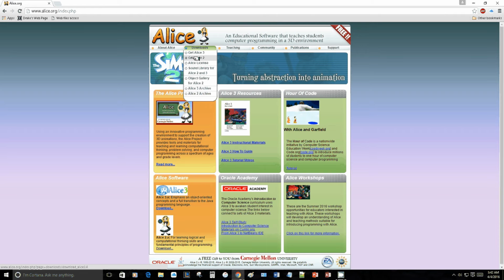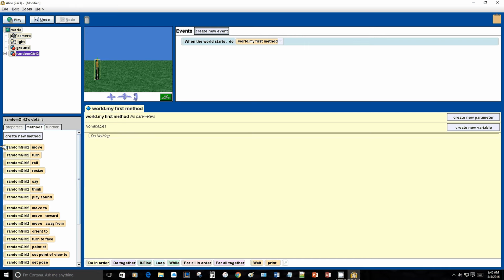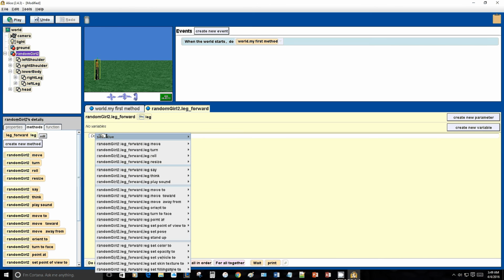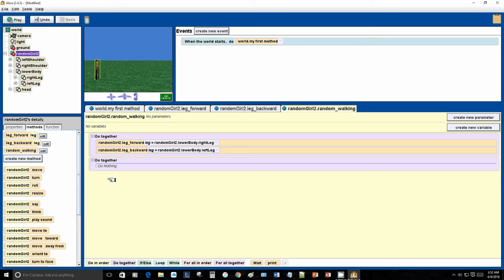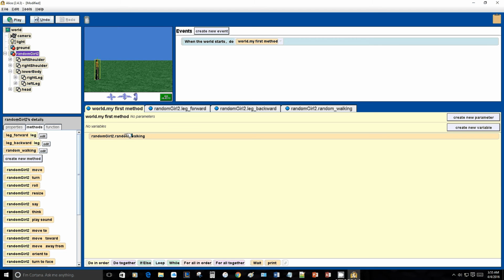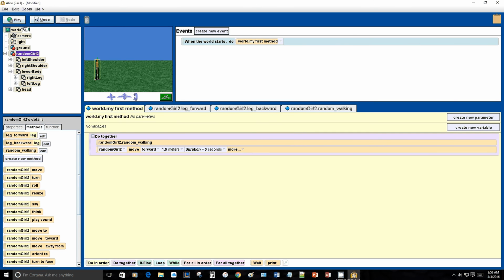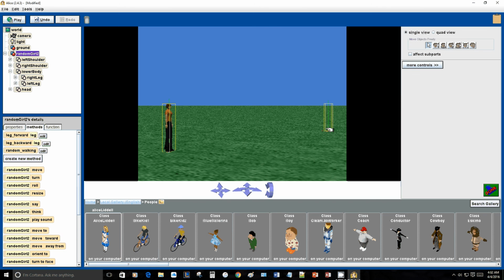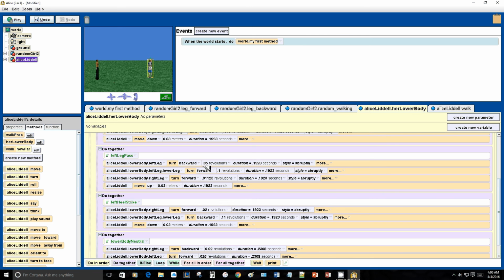Basic walking using Alice - tutorial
This is a tutorial on how to make an object appear as if it is walking using Alice.